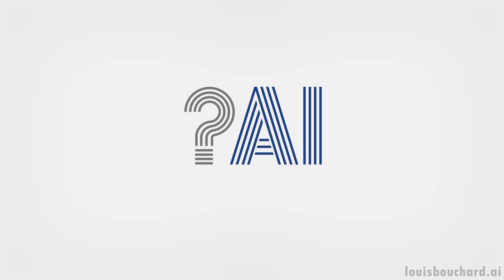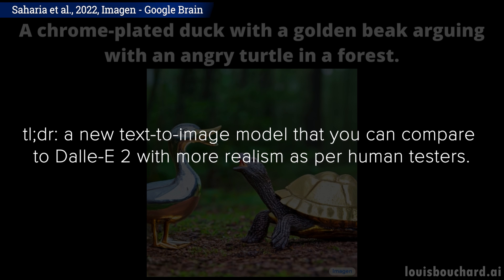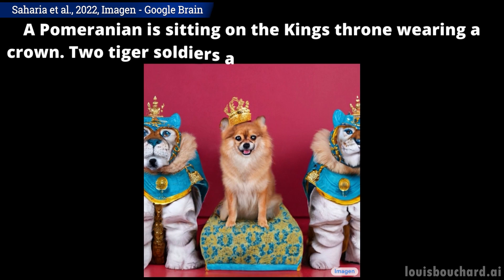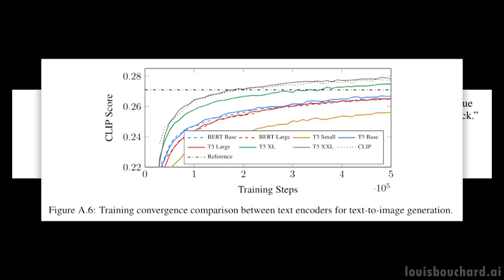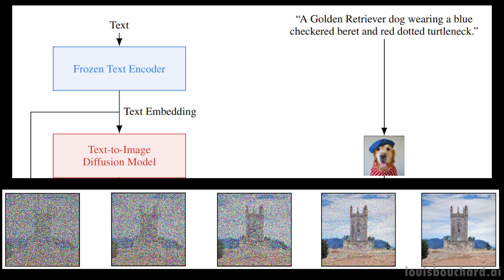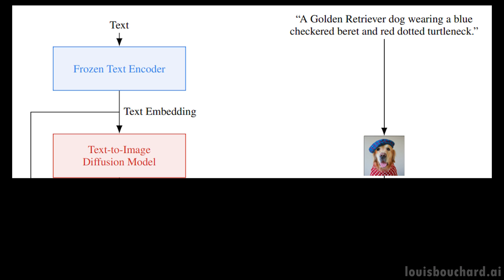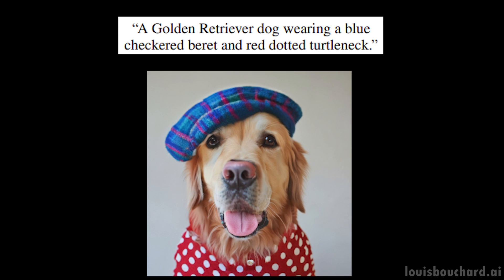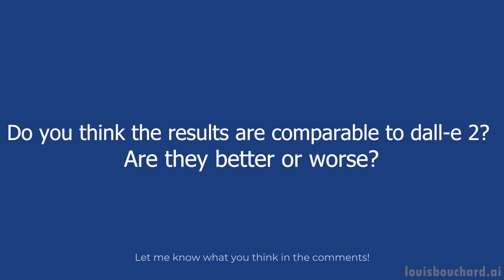How does Imagen work? Google Brain's Text-to-Image Model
Chapters:
0:00 Hey! Consider subscribing, you'll learn a lot of cool stuff, I promise.
1:58 Paper explanation
4:26 More examples!